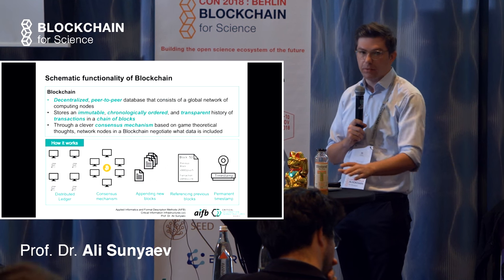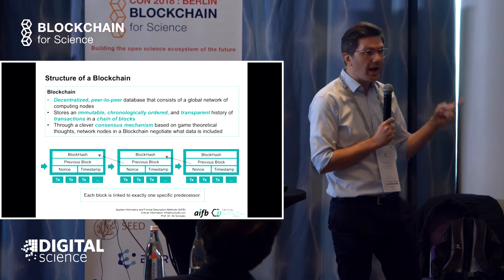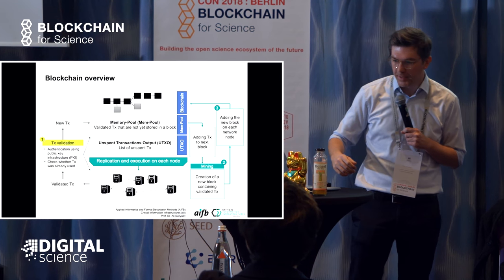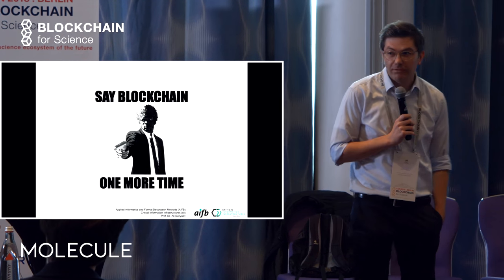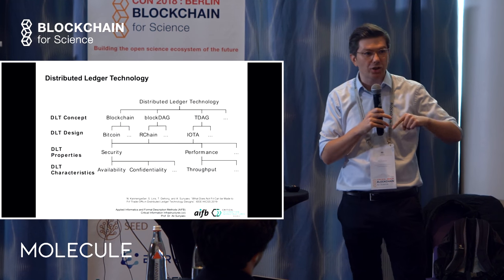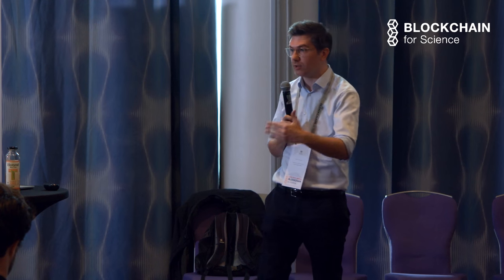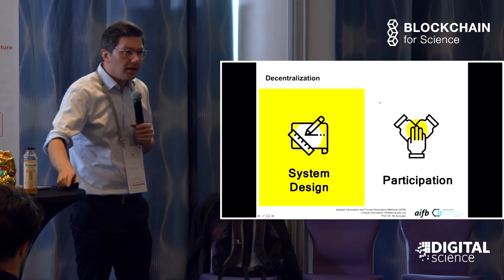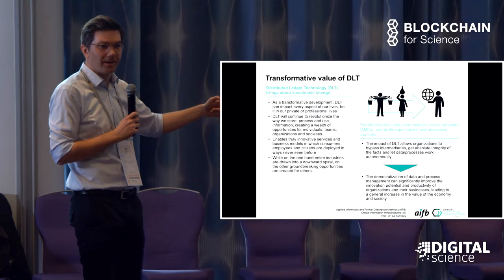What is DLT? What is Blockchain? What is Bitcoin? | Prof. Dr. Ali Sunyaev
This is talk from the Blockchain For Science Con 2018 What is DLT? What is Blockchain? What is Bitcoin? | Prof. Dr. Ali Sunyaev
Institute of Apllied Informatics and Formal Description Methods (AFIB). Karlstruher Institute of Technology (KIT).

Please contact the author directly for presentation slides and reuse. Please provide appropriate references to this content and/or similar content of the author.

Live-streaming, recording, editing was done by the awesome Cyberacademy team Image credit to Vera Münch, b-i-t-online.